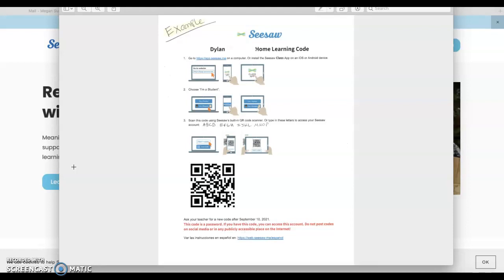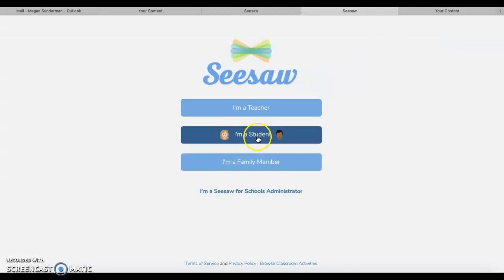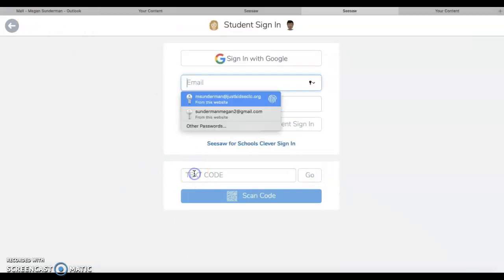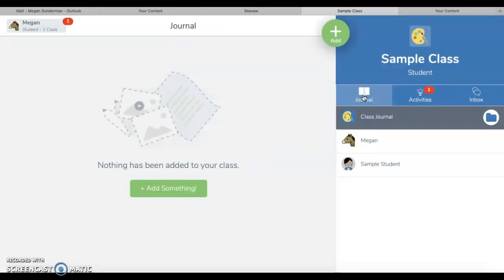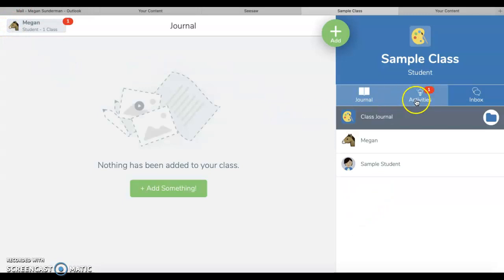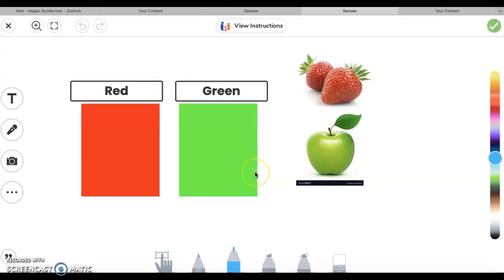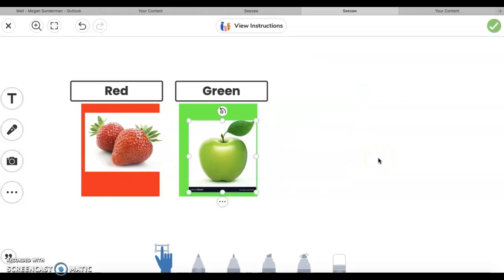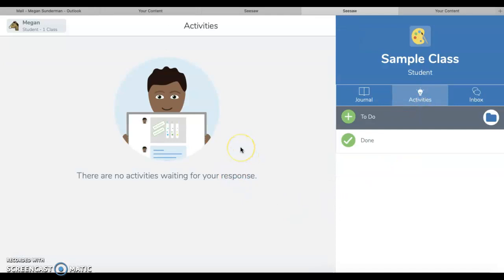Seesaw Demo Video